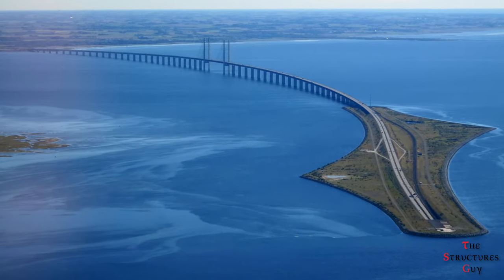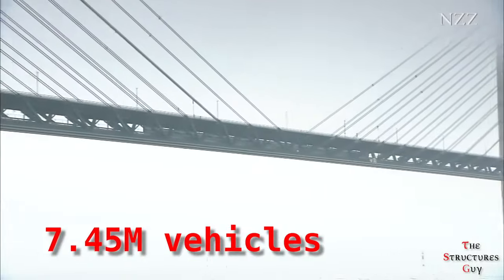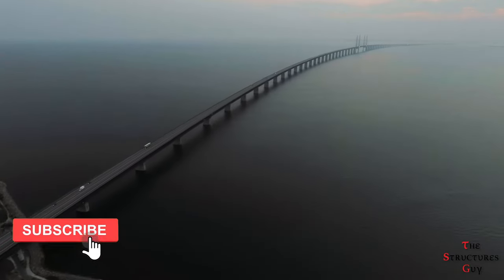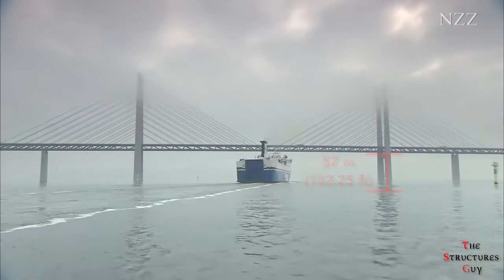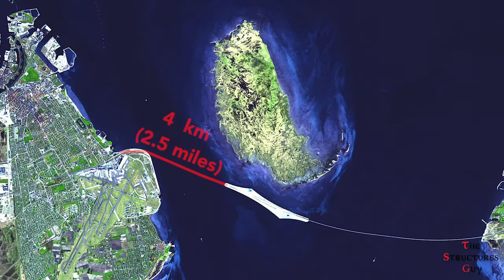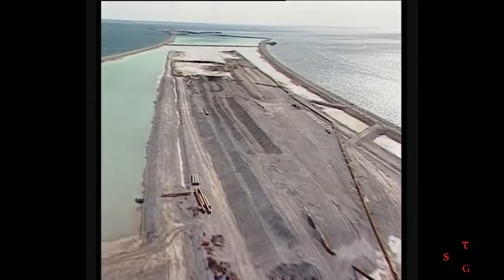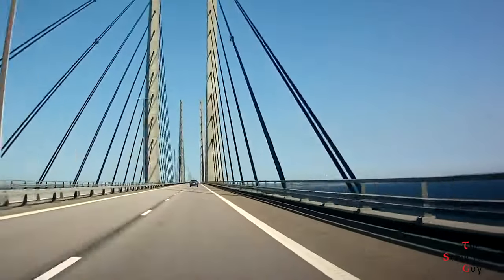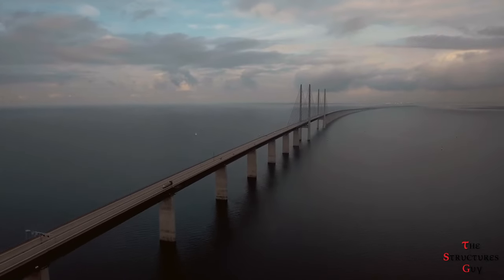Denmark's Disappearing Road Is Really An Awesome Underwater Highway